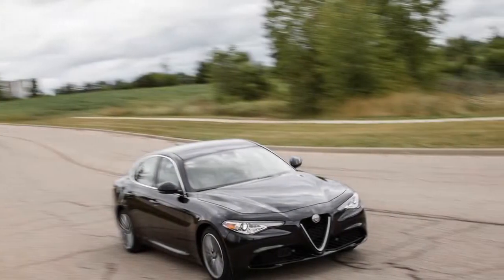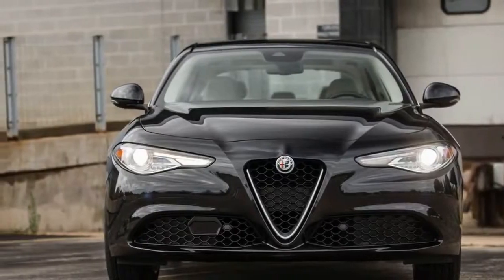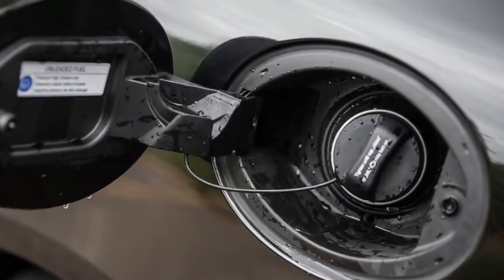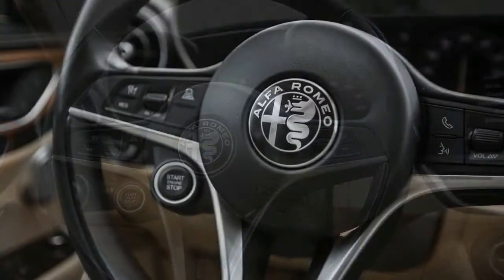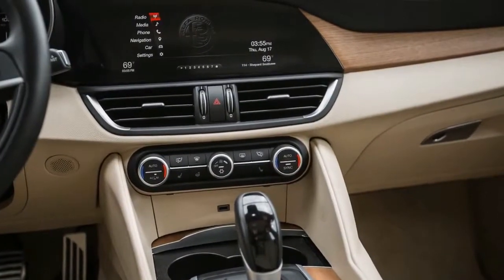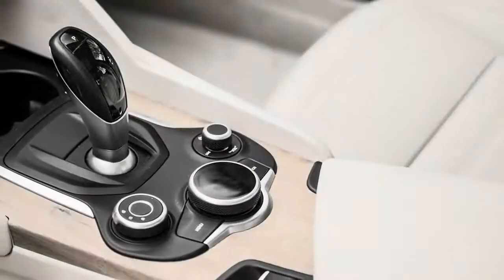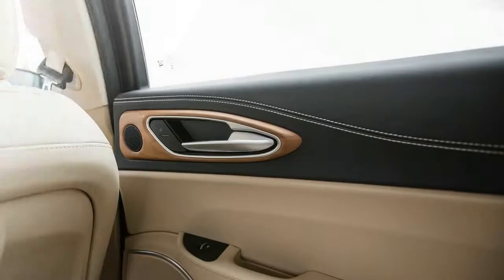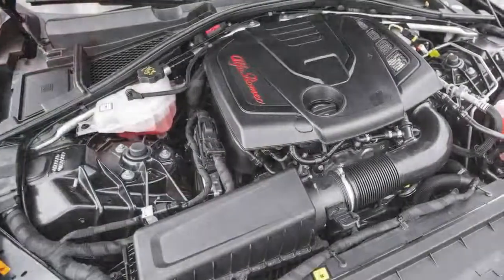2018 ALFA ROMEO GIULIA REAL SPORT SEDAN !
2018 ALFA ROMEO GIULIA REAL SPORT SEDAN !

Alfa Romeo’s triumphant return to North America has not been without stumbles, but the Giulia is absolute proof that the legendary performance brand can deliver the goods. An athletic chassis, crooning turbocharged four-cylinder engine, available adaptive suspension, quick steering, and tenacious brakes make the Giulia a joy to drive—for novices and professional drivers alike. Within its muscular body lies a cabin that can be dressed in either a sporty or chic motif. To calm the nerves of potential buyers, we’re happy to report that Alfa’s initial build-quality issues seem to have been resolved. Giulias that have recently visited our office performed flawlessly without any mechanical or electrical glitches that plagued earlier examples. The Giulia is the real deal: a total-package sports sedan that we’re delighted to have on our 10Best Cars list for 2018.

CarUpdate dayzi

2018 ALFA ROMEO GIULIA REAL SPORT SEDAN !
By Car Update